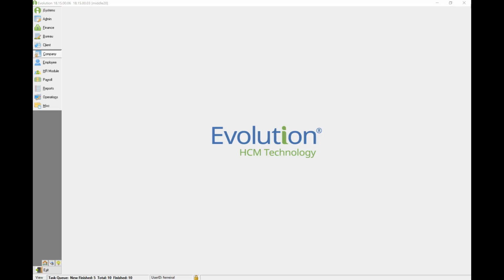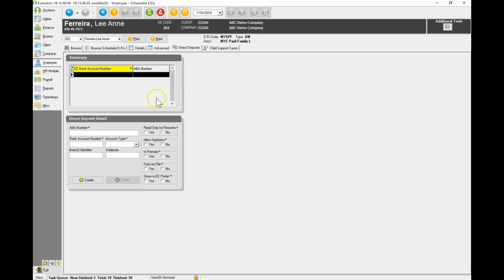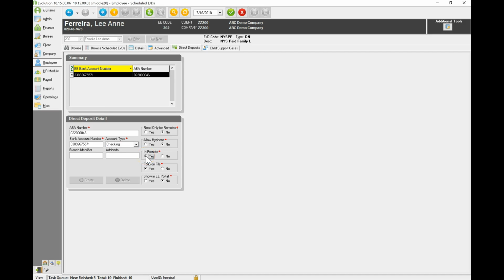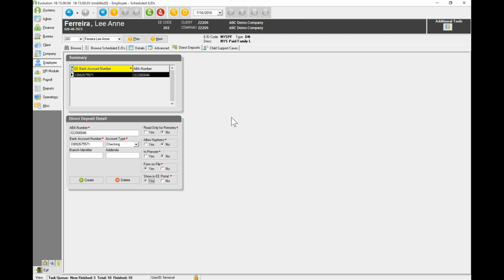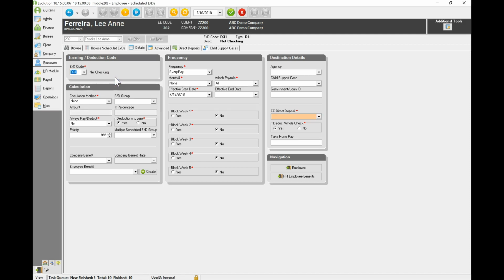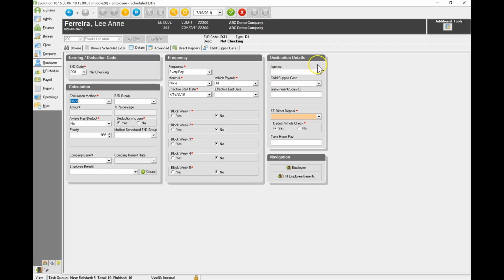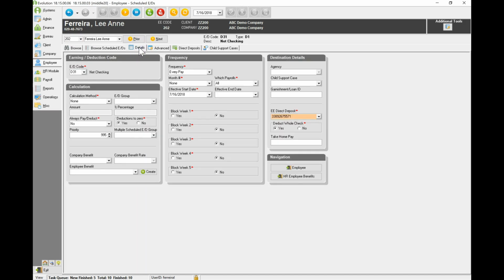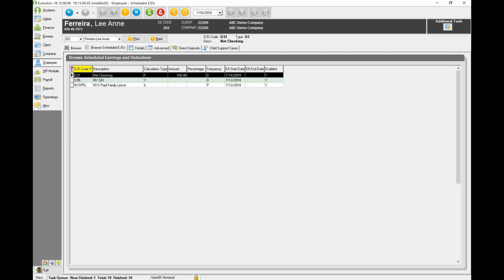Direct Deposit Setup in Evolution Classic